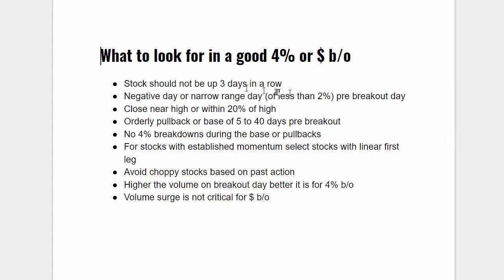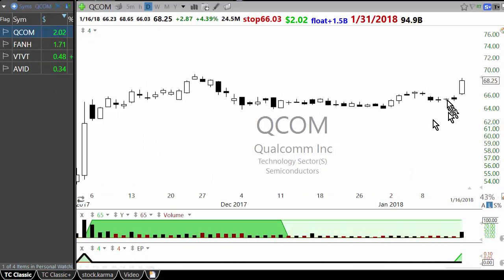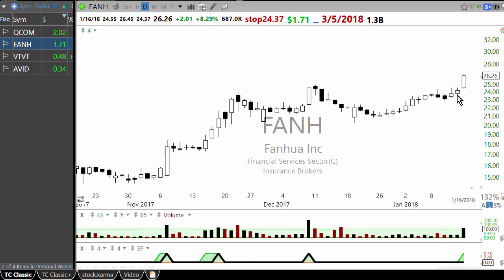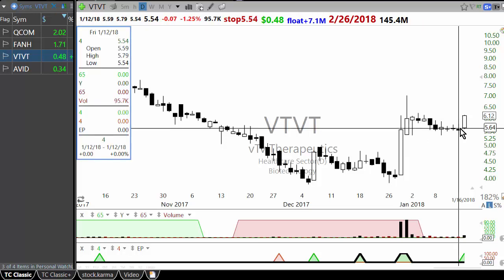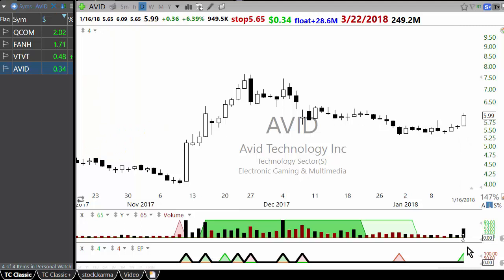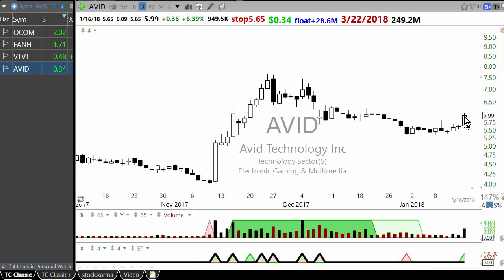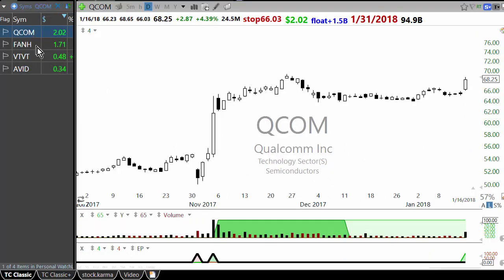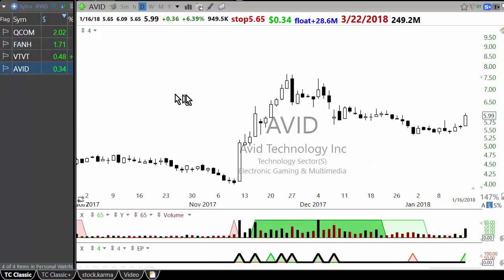How to find breakout setups January 16, 2018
QCOM AVID  FANH VTVT  are 4 stocks meeting my criteria from 4% and $ b/o scans for today.

to find stocks like these on your own.